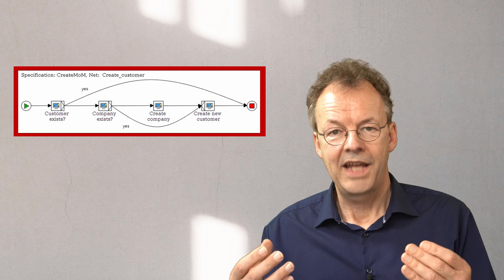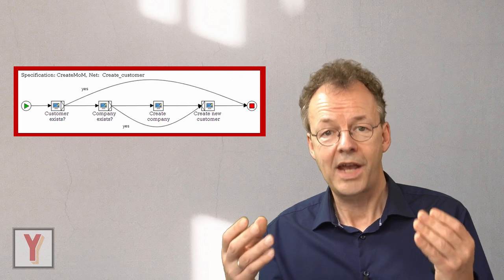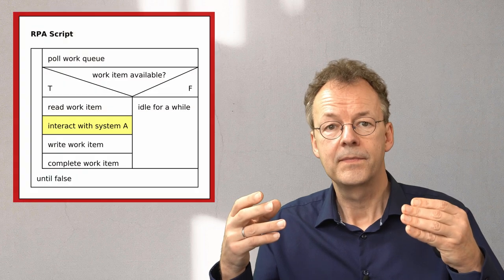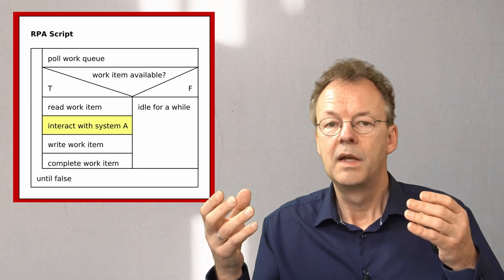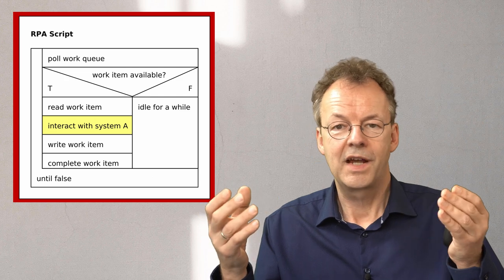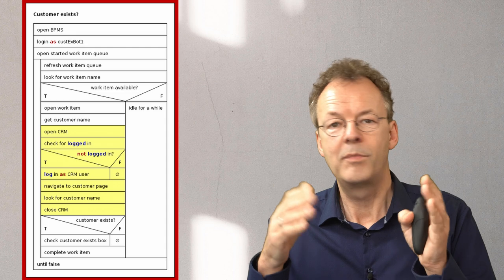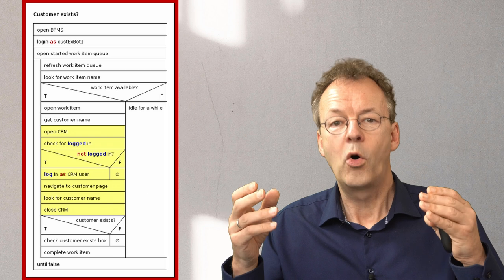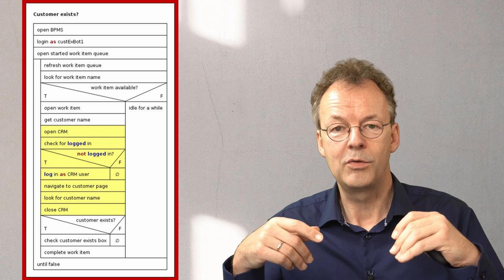Generic Script for an Active RPA Bot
How does RPA acting as the client in BPM enhance workflow efficiency?
Combine Robotic Process Automation (RPA) and Business Process Management Systems (BPMS). Simple script for RPA bot to get a reliable and easy to maintain system.

This is Video Number 8 in the series on Business Process Automation.

0:00 - Introduction
1:04 - Load Balancing and Fault Tolerance
1:41 - Shortest Queue
1:54 - RPA Script at High Level
2:40 - RPA Script at Detailed Level
4:10 - Fault Tolerance and Resilience by Shortest Queue
4:40 - Conclusion